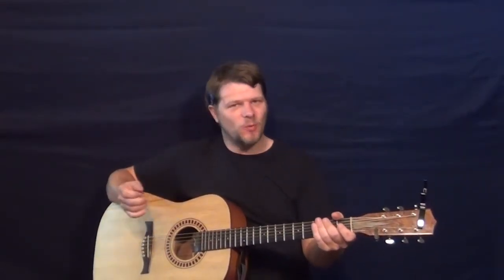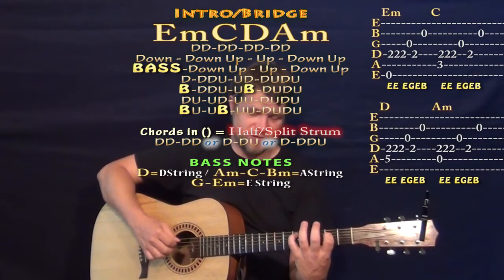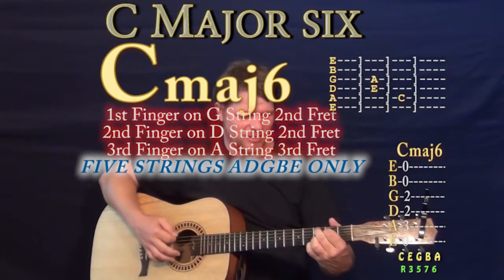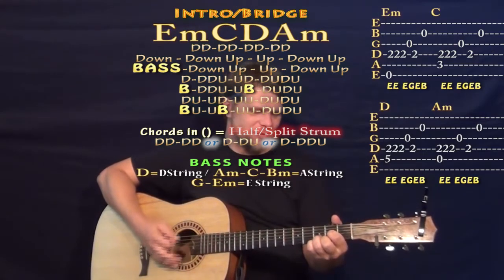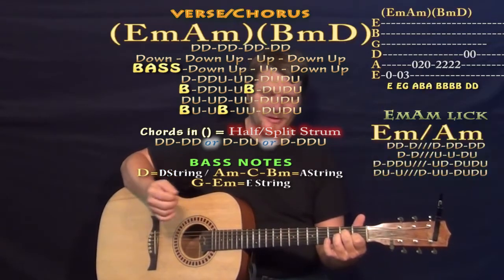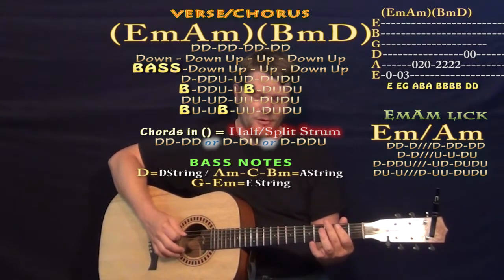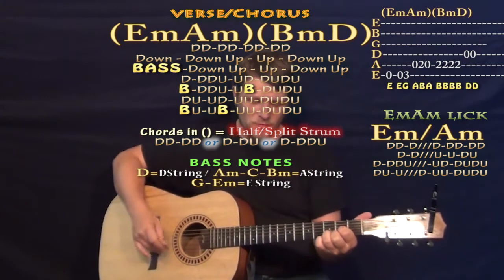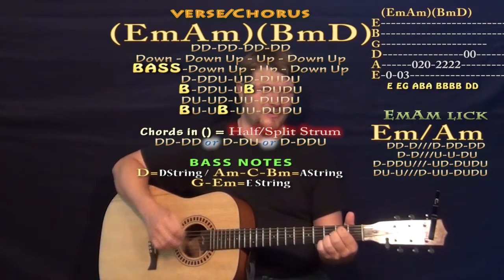Hideaway (Kiesza) Easy Guitar Lesson How to Play Tutorial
Super easy guitar lesson on Hideaway with chords and strum patterns to cover the song or play with the recording Woohootiehoo and Best of luck! TALKING WITH THE GUITAR